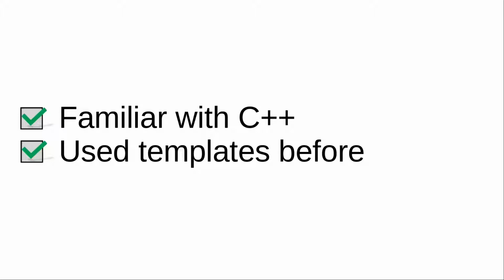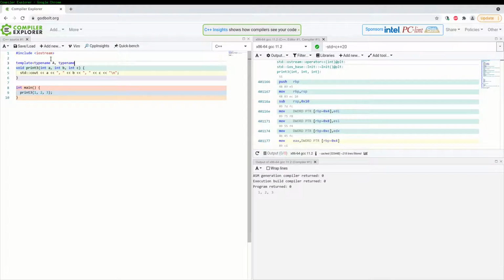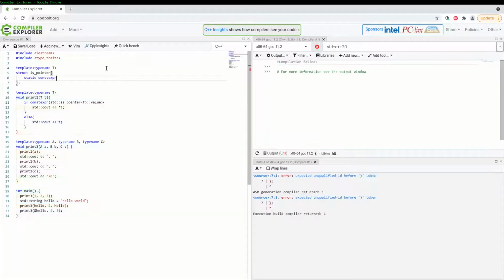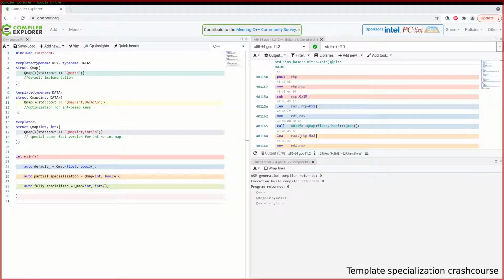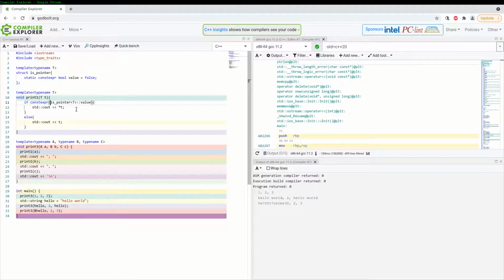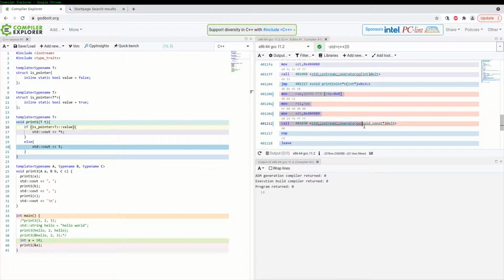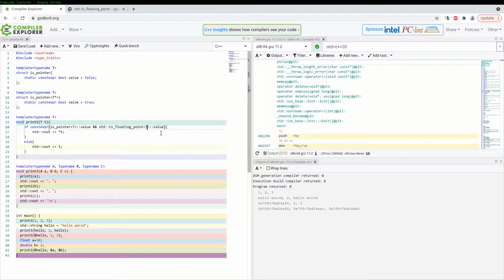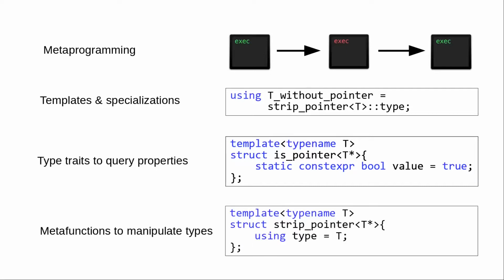Intro to Template Metaprogramming - Template Metaprogramming in C++ - E1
This is the first episode of a new Bits of Q series on Template Metaprogramming in C++.

-- TIMESTAMPS --
00:00 - Introduction
00:45 - What is Metaprogramming?
02:11 - Compiler Explorer
03:04 - Template Functions
04:18 - Type Traits
05:54 - Template Specialization crash course
09:28 - Writing Type Traits
14:05 - Writing a MetaFunction
15:38 - Summary

Related materials:
Thorough introduction to templates: Arthur O'Dwyer CppCon 2016: Template Normal Programming

Thanks to Willem Sonke and Bram Custers for reviewing the first draft of this episode.